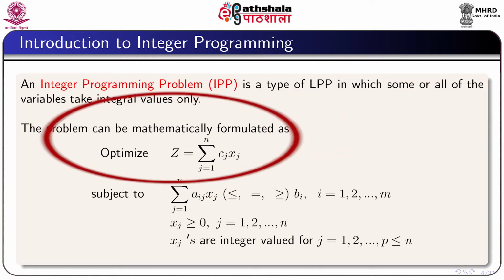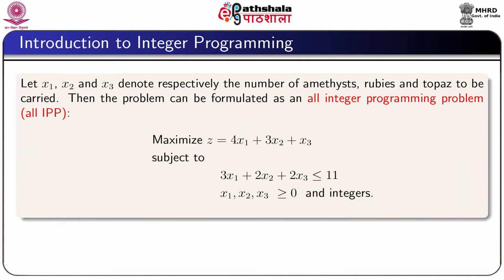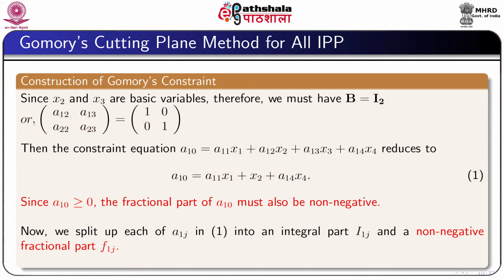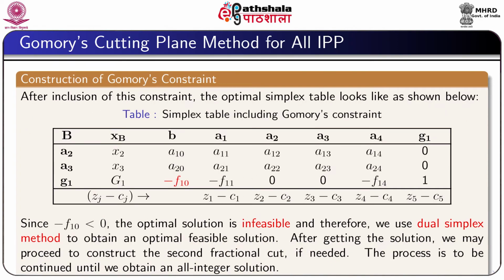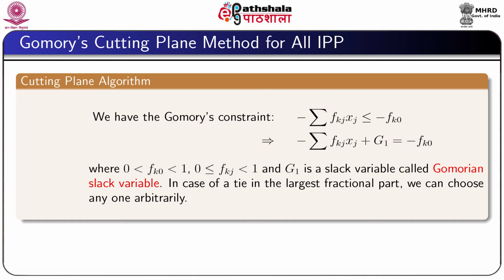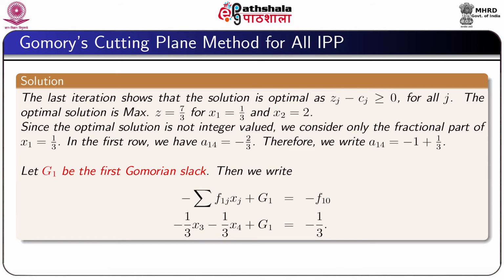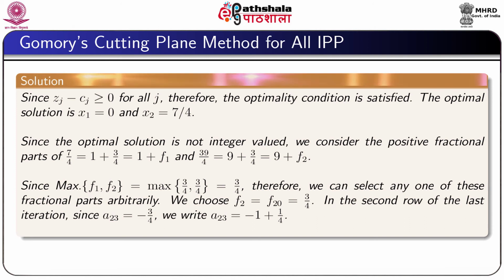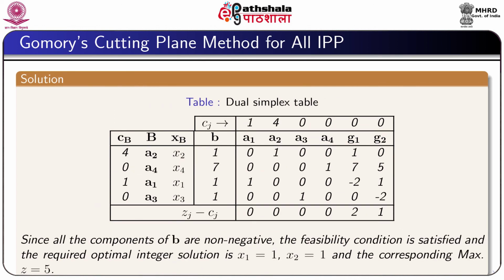Self Learning C9 M1